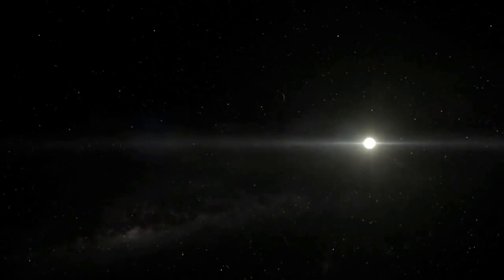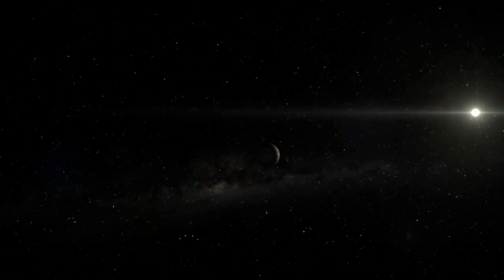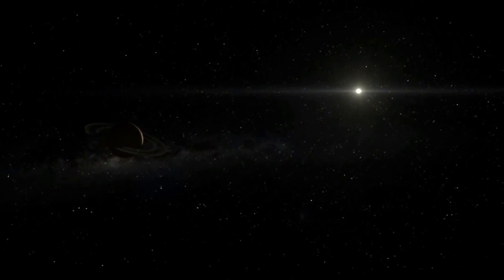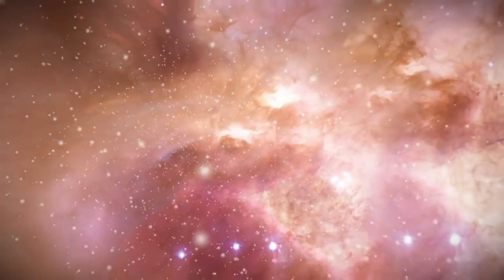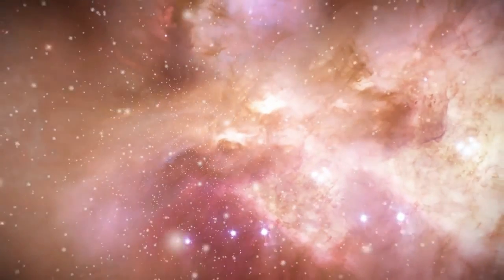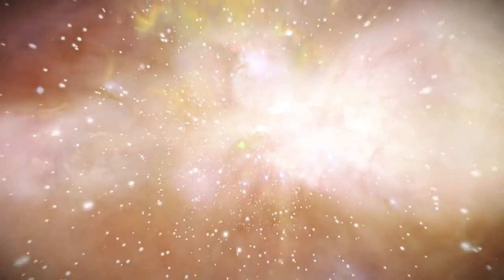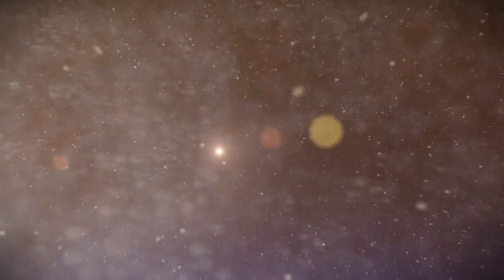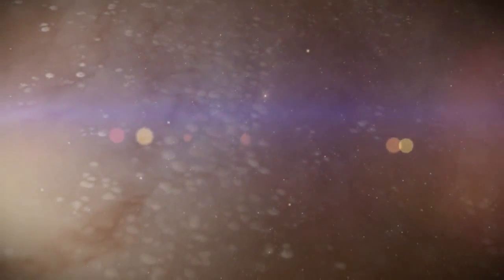Earth Among the Stars - Journey through the Solar System and Universe - Matthew LaCroix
Take a journey from Earth through our solar system and to the far reaches of the known universe to rediscover our lost connection to the stars. Is there a hidden planet at the edge of our solar system that has played a major role in our history? It’s time to remember our vast cosmic neighborhood and allow the sheer amazement of our existence here break free the chains of our awareness.

Video credits:
“Earth Zoom In” Free Stock Footage. Your Akhi Productions.